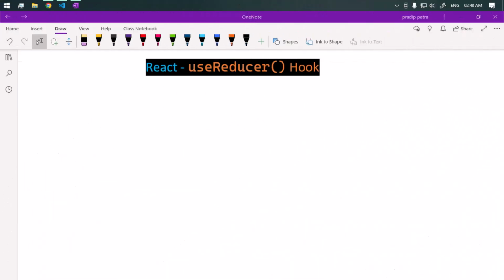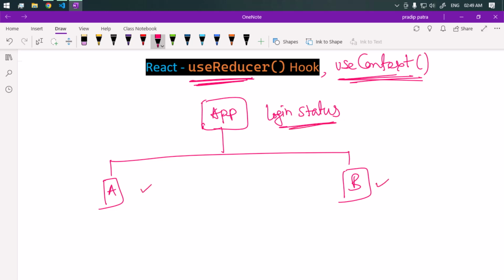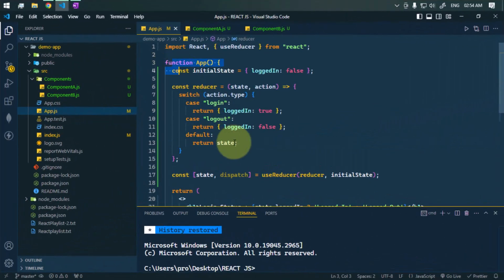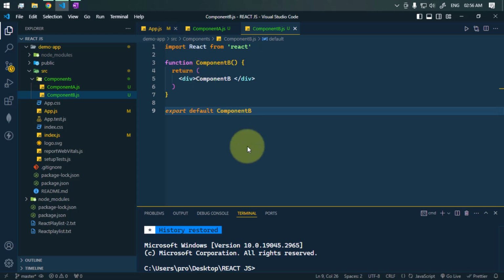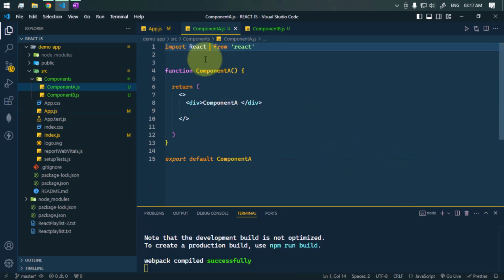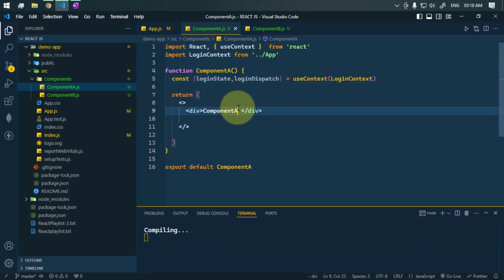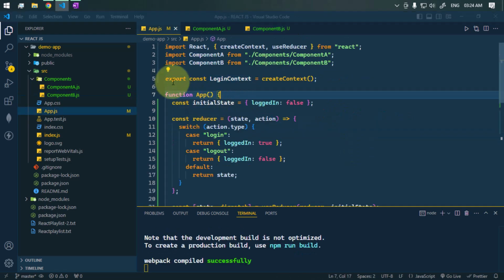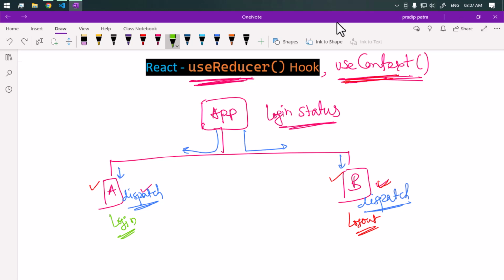useReducer with useContext Hook in React | React JS Tutorial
useReducer with useContext: Combines state management (useReducer) and context sharing (useContext) to handle global state efficiently.

📝 Timestamps:
0:00 - Intro Global state management
1:10 - useReducer with useContext
4:39 - Conclusion